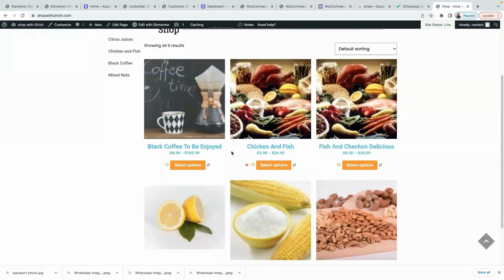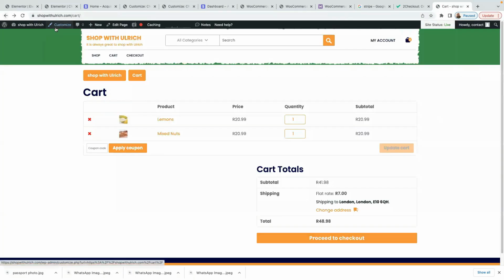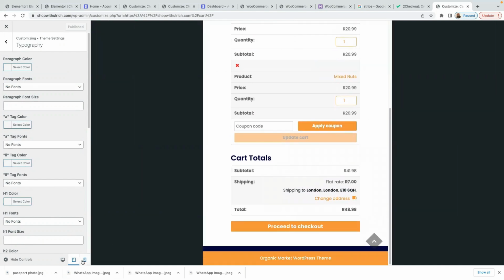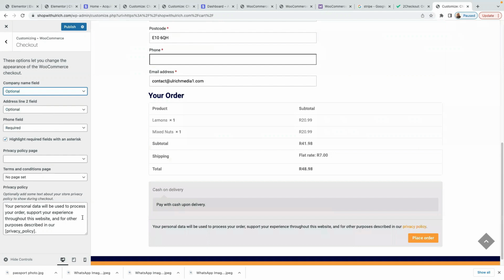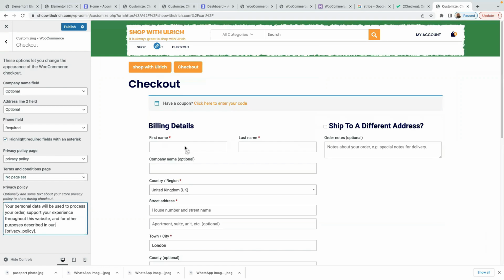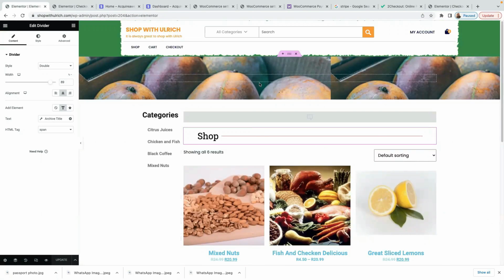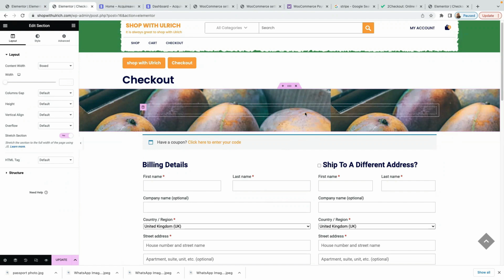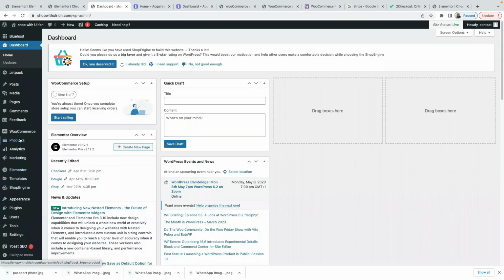How to Customise Your Cart and Checkout page On your Woo Commerce wordpress website in 2025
In This Video I show you how to Customise Your Cart and Checkout page in woo commerce in 2025.